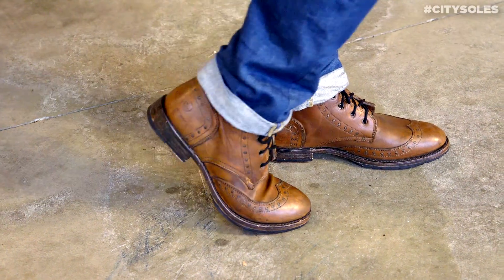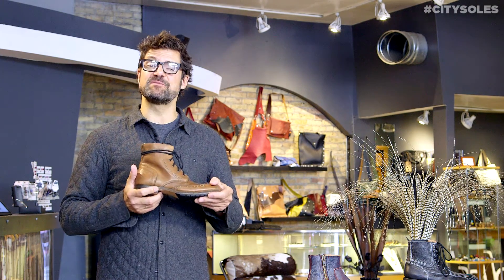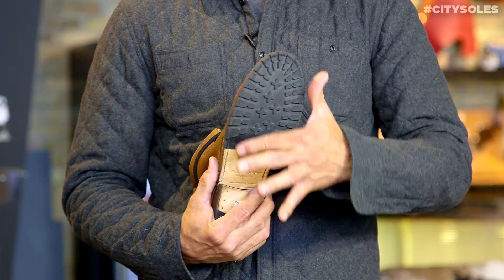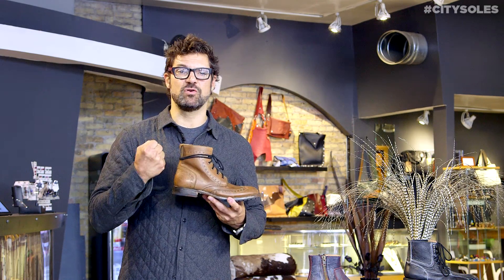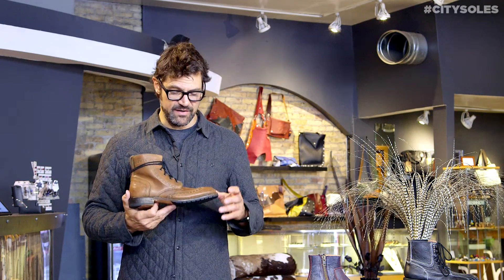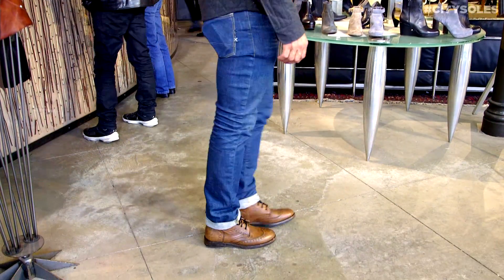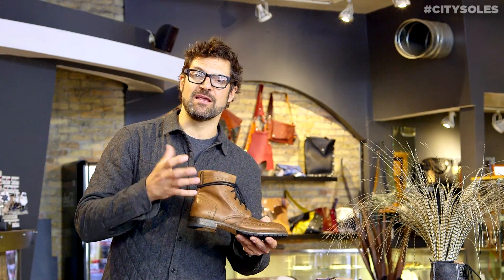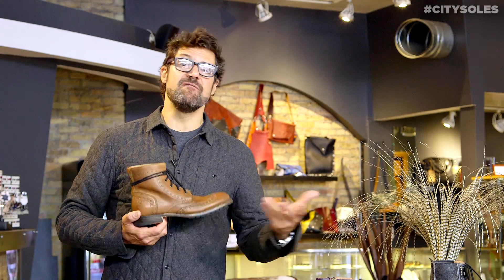Artola | Brook | Product Review | City Soles TV